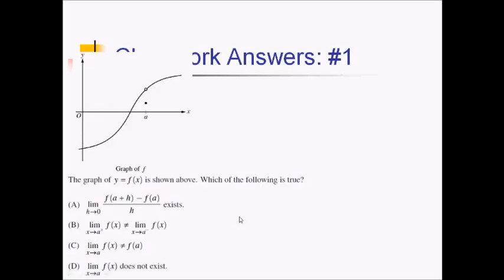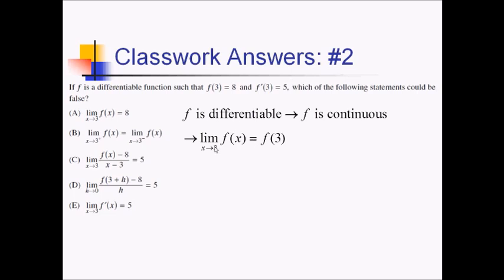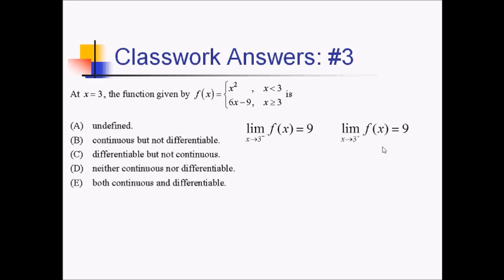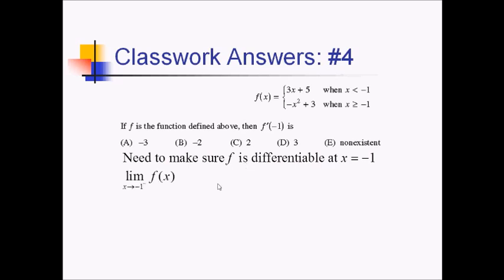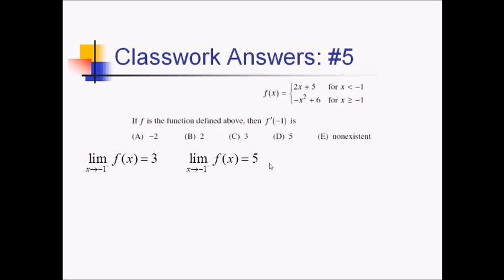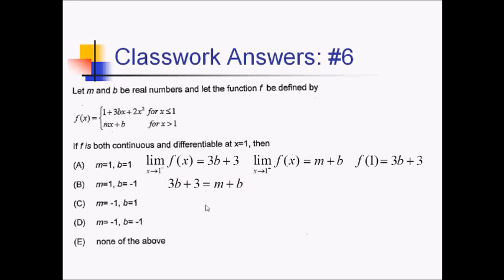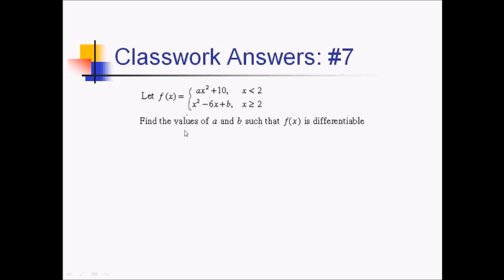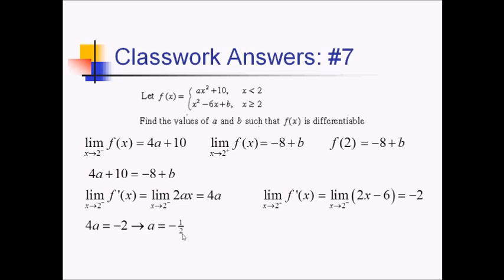Differentiability - Part 2: Problem Set #2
Worked problems showing how to determine if a piecewise function is differentiable and find missing constants that make a piecewise function differentiable.

Go here for a PDF and handout to go along with this video